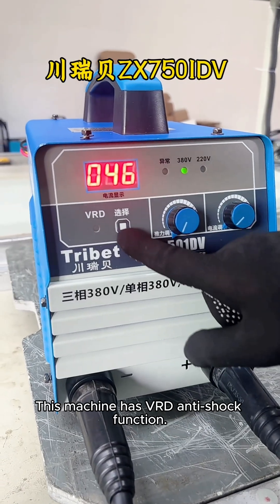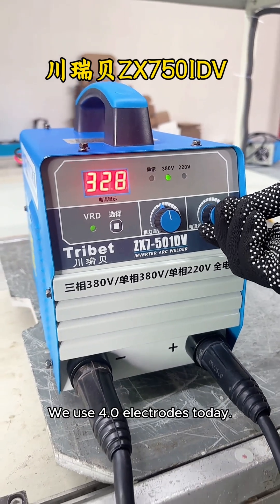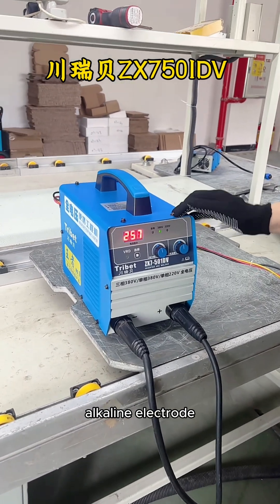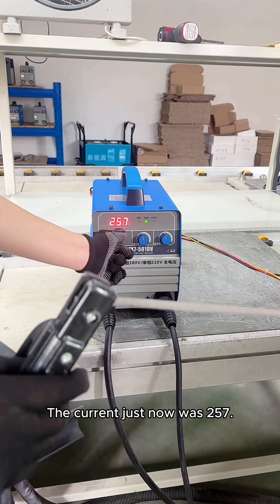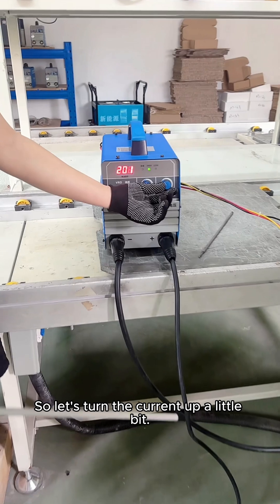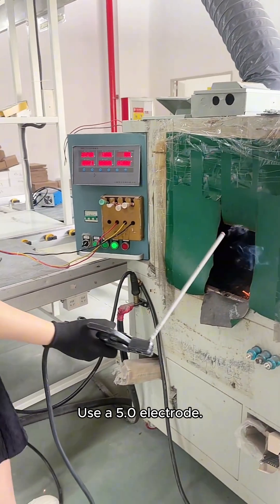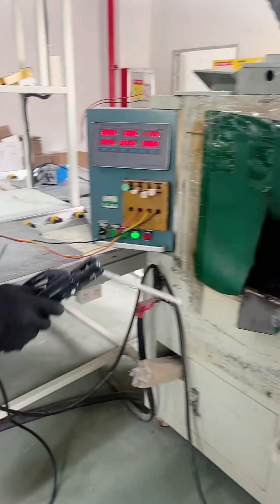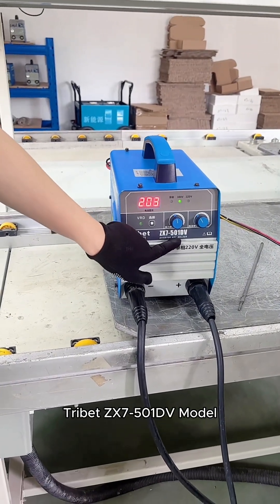川瑞贝Tribet ZX7-501DV Manual welding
We are a professional manufacturer and exporter of electric welding machines based in Shenzhen, China. Our company is staffed with a team of first-class designers, production managers, and equipped with advanced production facilities. I own the self-owned brands of Tribet, Sinebe, TECHARC and Shi Rui Xing. We possess the capabilities that span from research and development, product finalization to the production of finished goods, enabling us to fulfill all the special requirements of our customers regarding electric welding machines. Our product portfolio mainly includes manual arc welding machines, gas shielded welding machines, argon arc welding machines, plasma cutting machines, stud welding machines, lithium electric welding machines, and rebar butt welding machines.